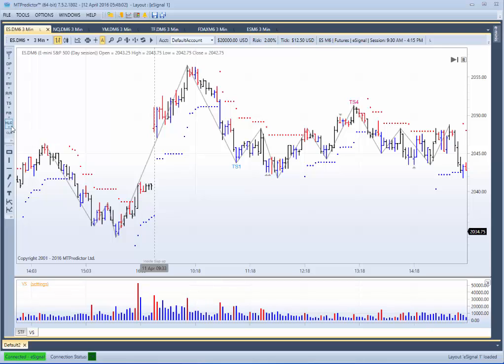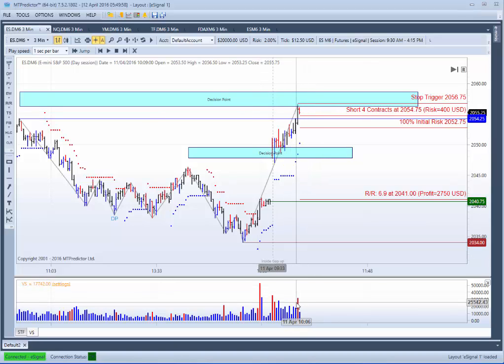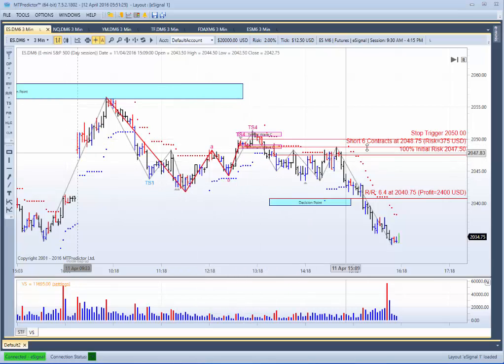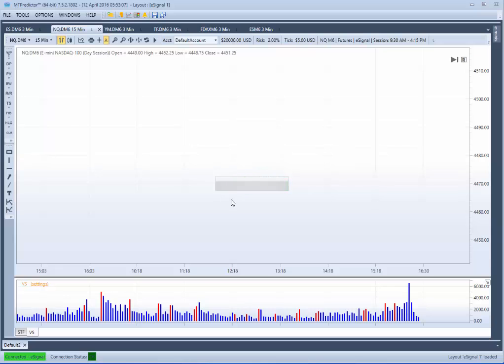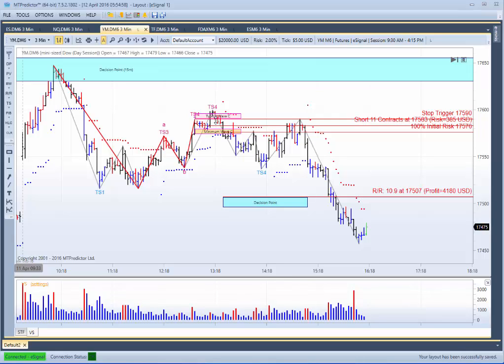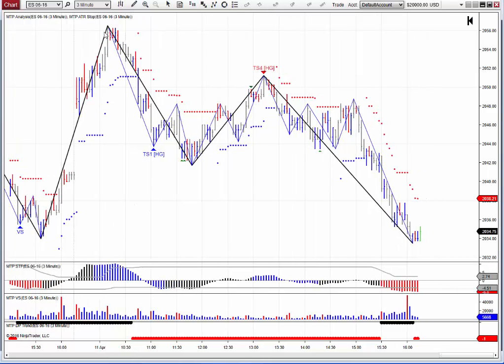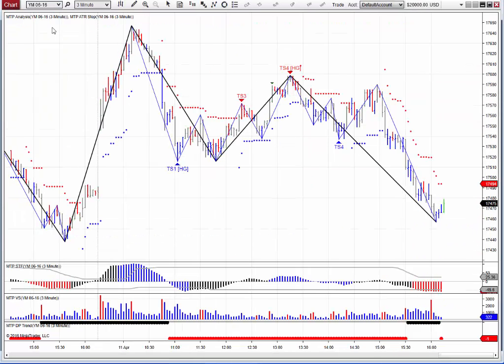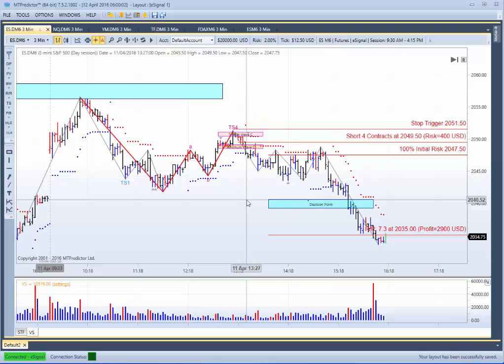MTPredictor An amazing day on Apr 11 plus new NT8 sneak preview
In today’s MTPredictor video I take a look at how the US e-minis unfolded yesterday, Apr 11:  As you can see from the video, MTPredictor had an amazing day with some huge trades. Also, I take a “sneak preview” of the new MTP RT add-ons for NinjaTrader 8 Risk Disclaimer and Disclosure.